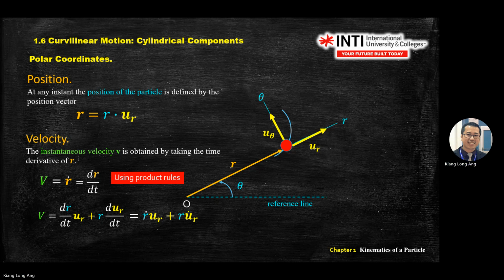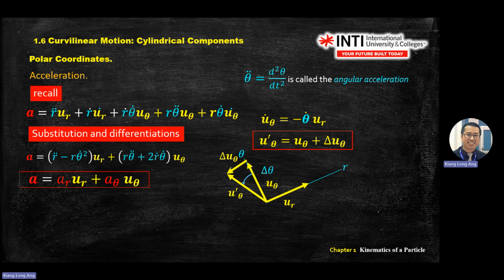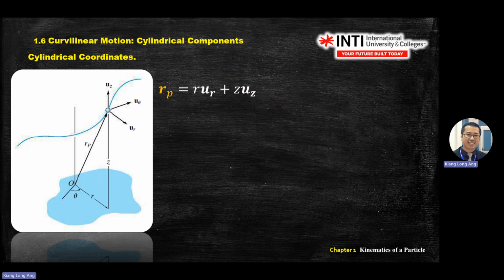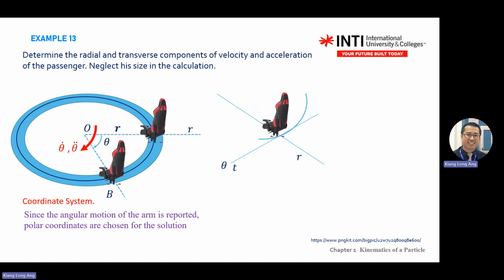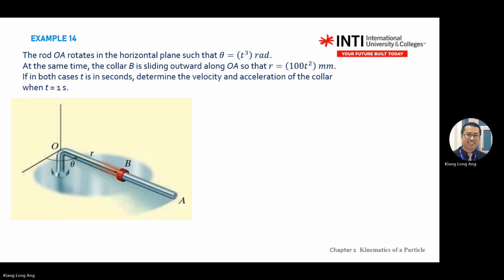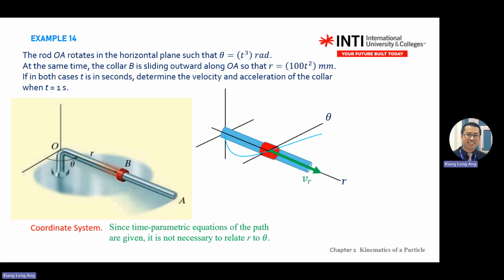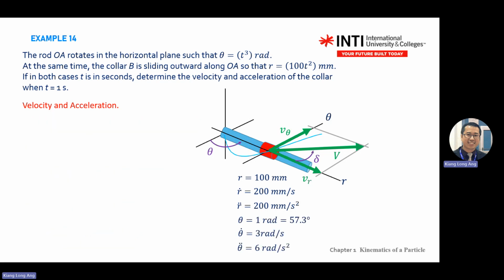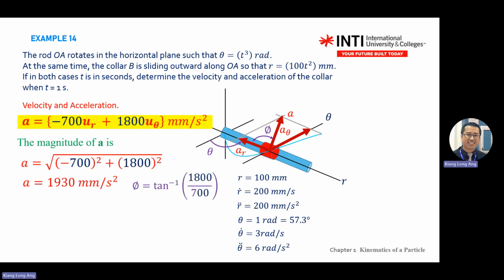Chapter 1i-i Kinematics of a Particle